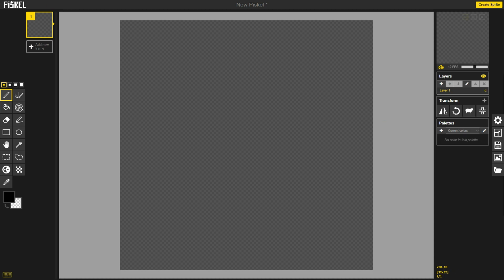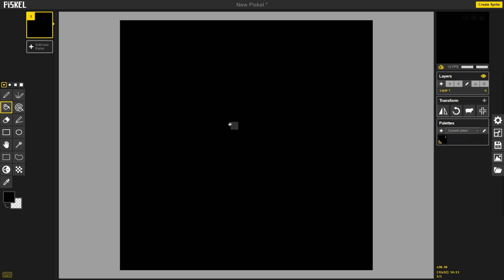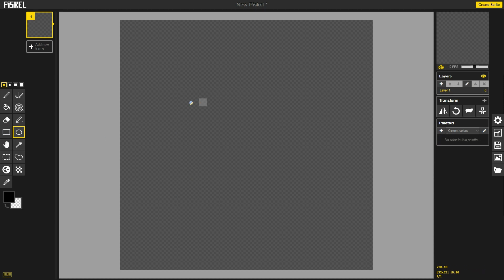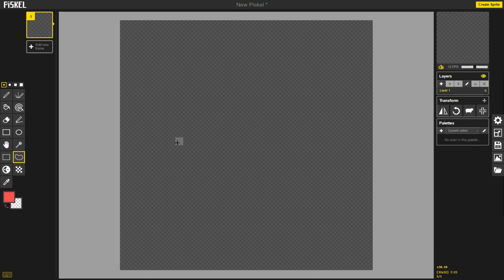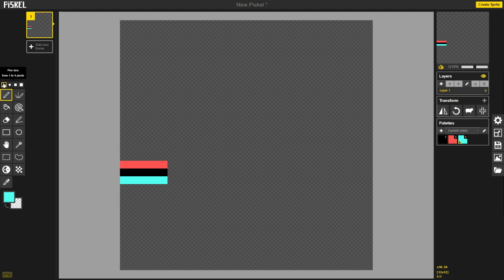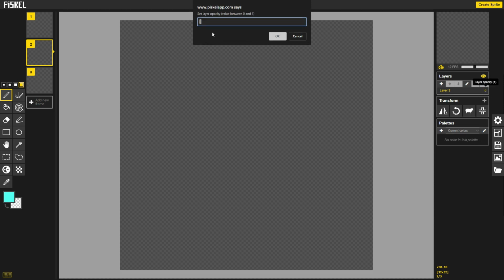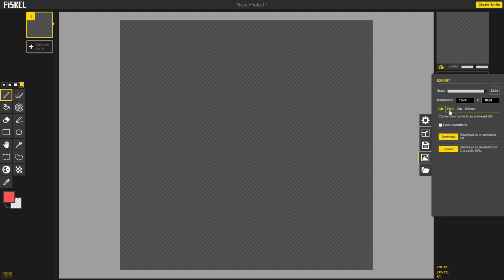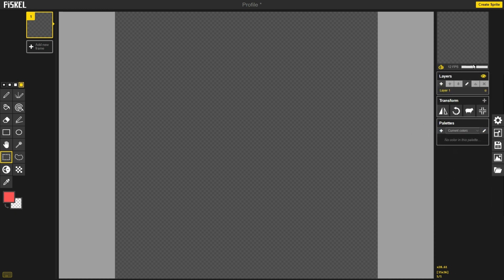Shitty Tutorial 3: Tools n stuff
The tools